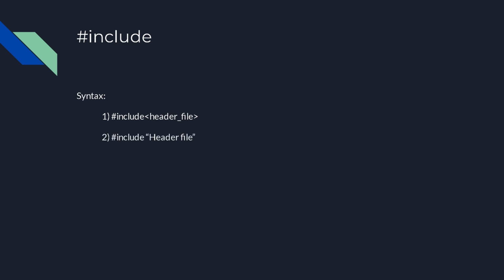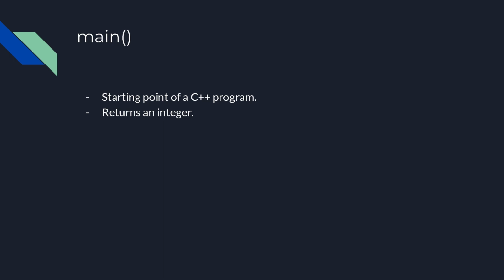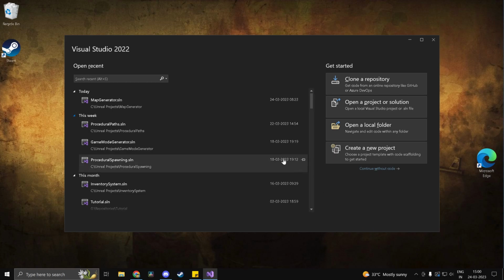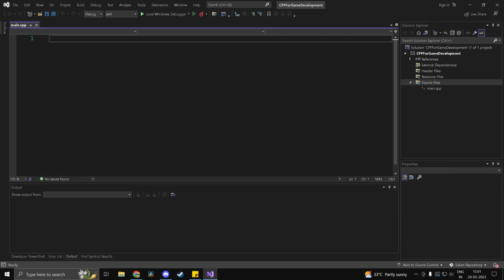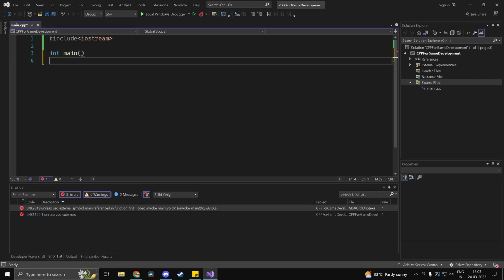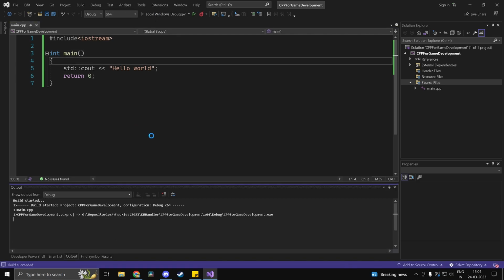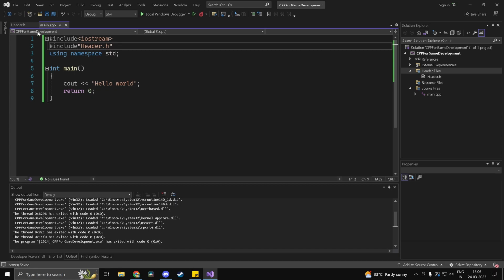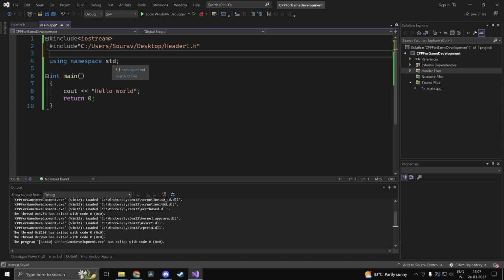C++ For Game Development | 2: include and main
Hey all! This is the first part of a series that I am starting where we will have a look at C++ for game development.

Since my channel is geared towards Unreal Engine, our main focus later on would be C++ for game development in Unreal Engine but we will go through all aspects of general C++ as well.

In this video we take a look at include and main. To be concise, include allows you to use code from other files. main is a function which acts as a starting point for your program.